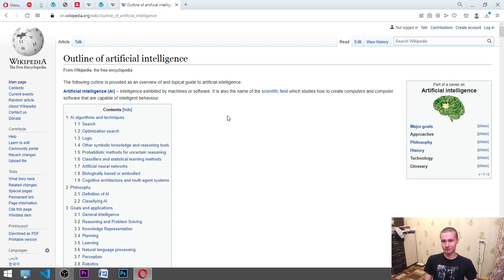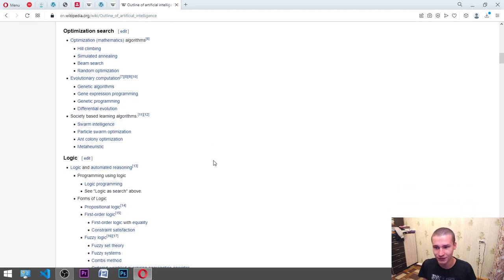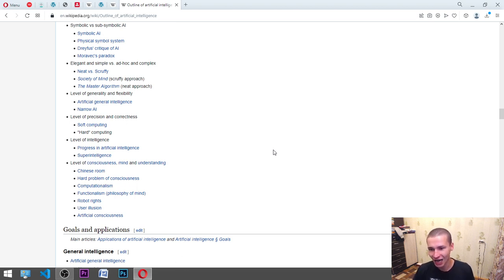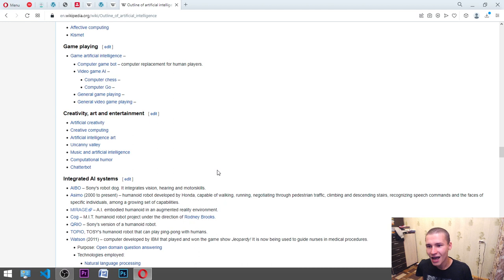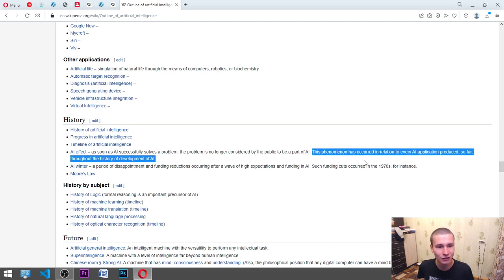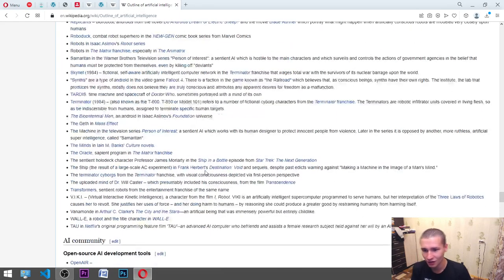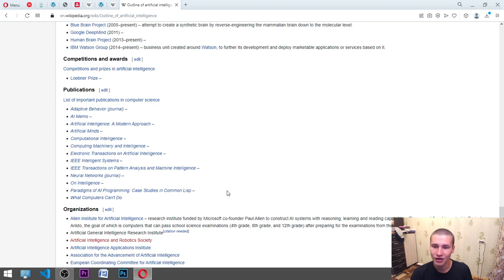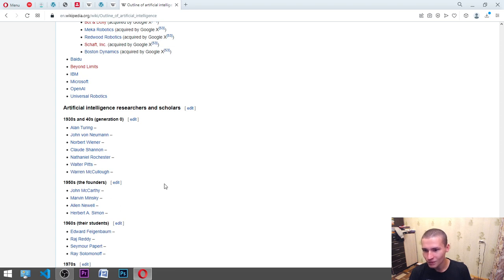Outline of Artificial Intelligence || ПРАКТИКА АУДИРОВАНИЯ НА АНГЛИЙСКОМ ЯЗЫКЕ (C1-C2)